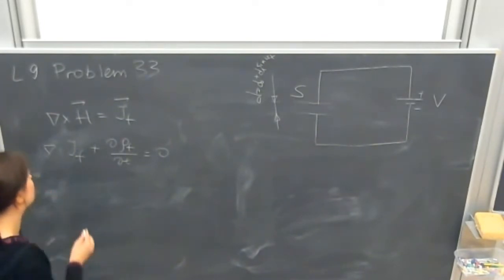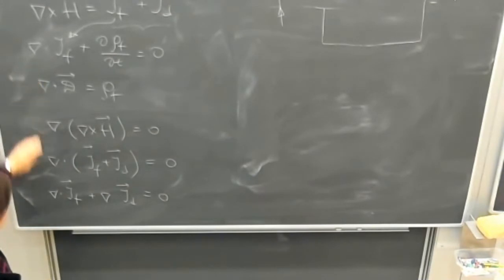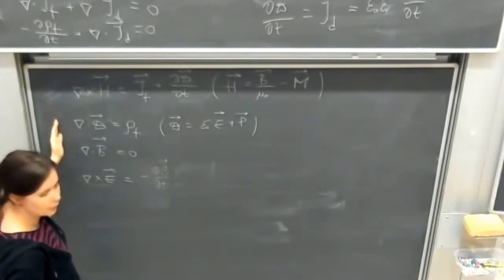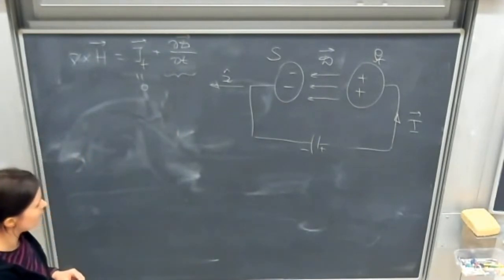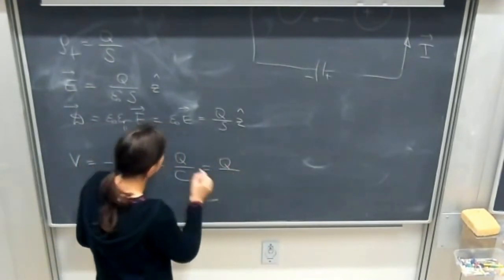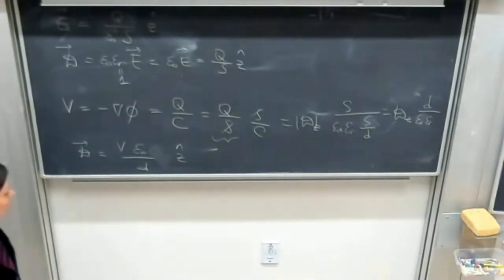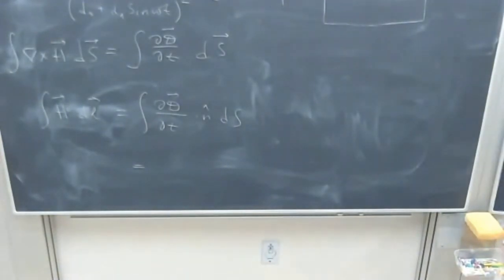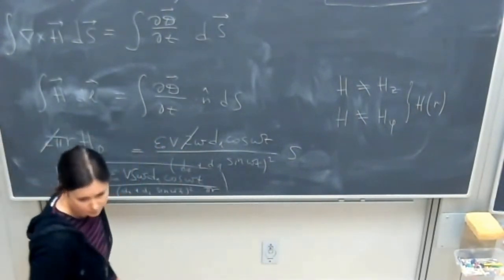L9 Maxwell's - problem 33